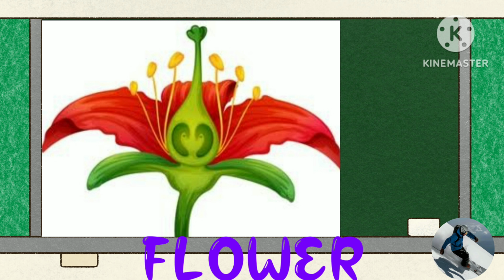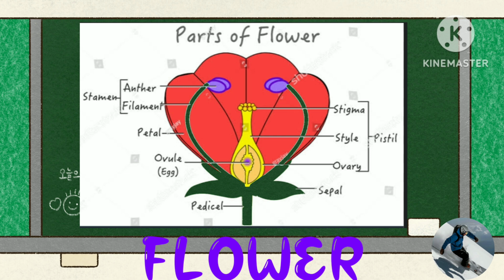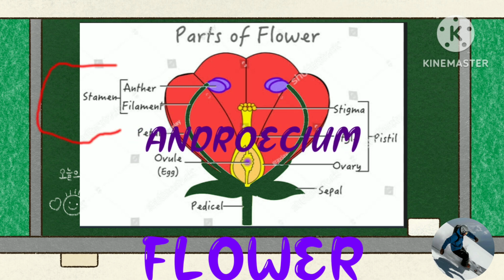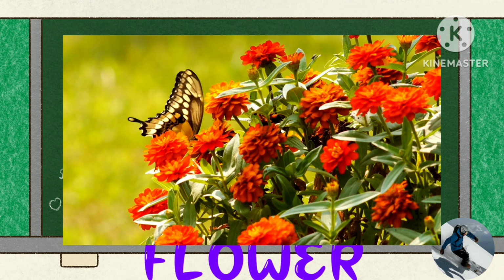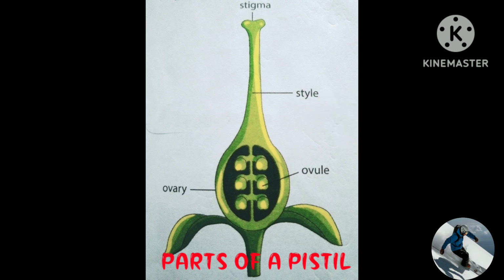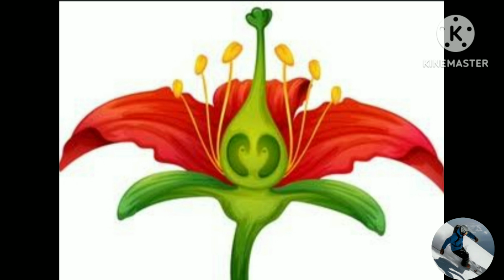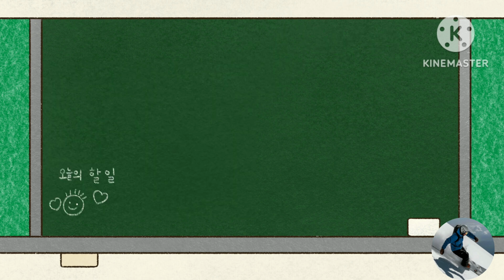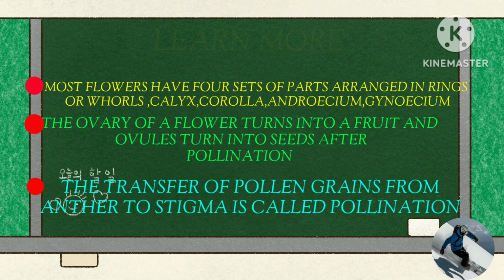. PARTS OF A FLOWER AND POLLINATION